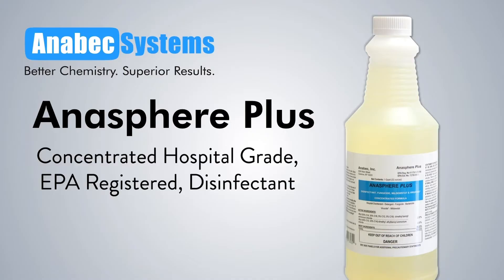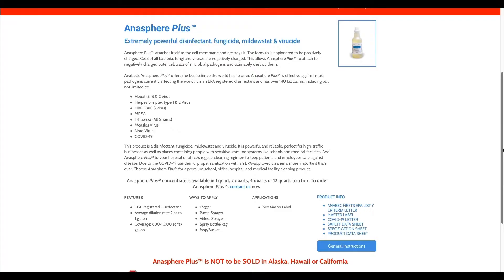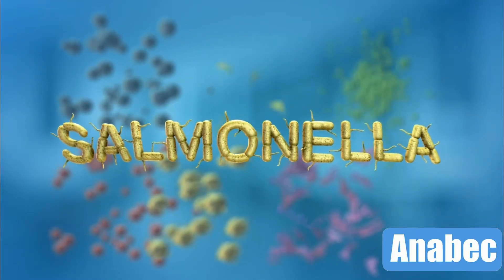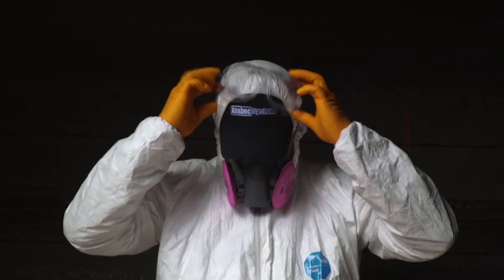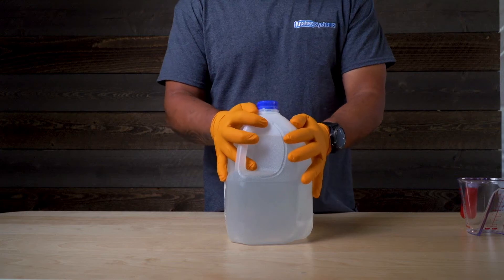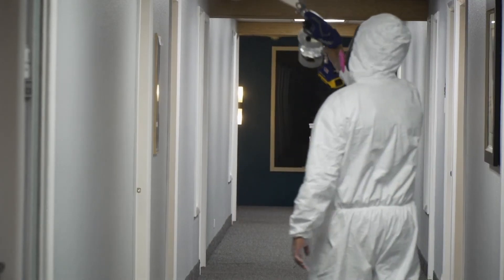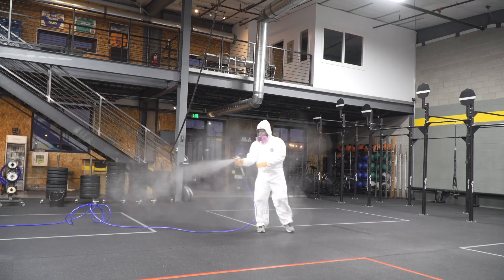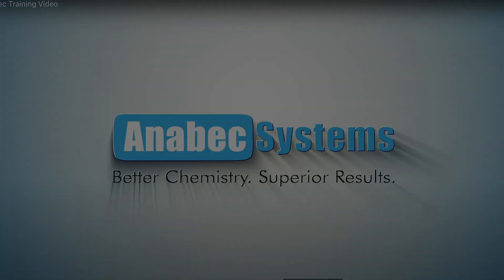Anasphere Plus Disinfectant Fogging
Extremely powerful disinfectant, fungicide, mildewstat & virucide
Anasphere Plus is an approved disinfectant for the Human Coronavirus.
Anasphere Plus Meets the EPA’s List N criteria against SARS-CoV-2, the novel coronavirus that causes the disease COVID-19.

This video shows how Anasphere works, the mixing instructions, and how to apply including fogging applications.